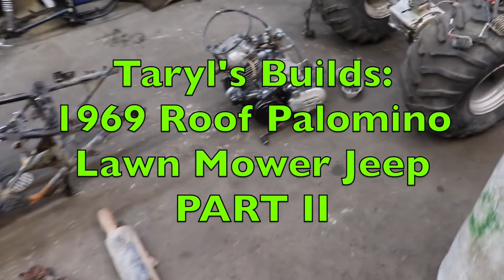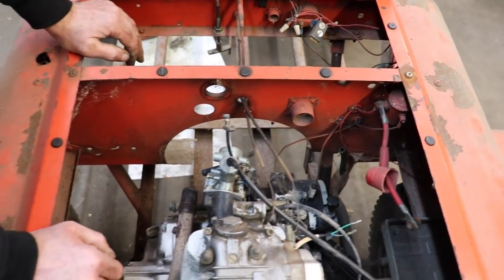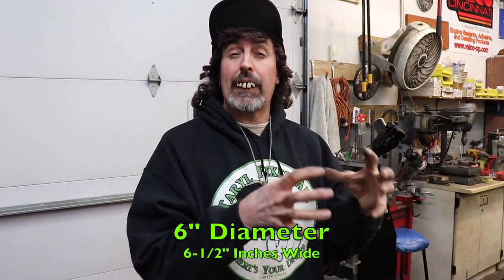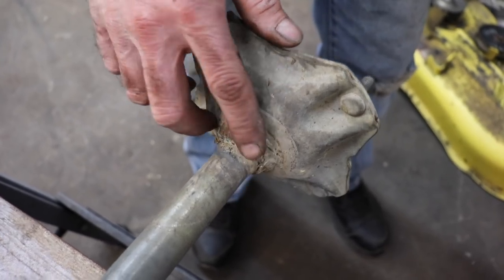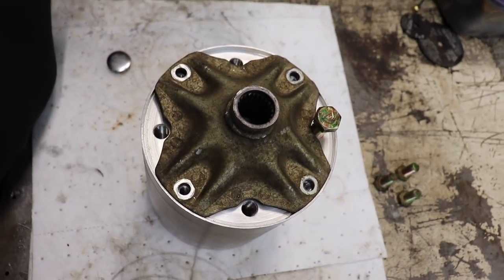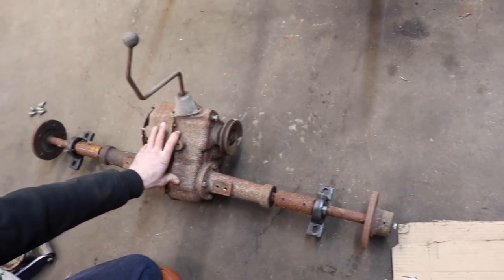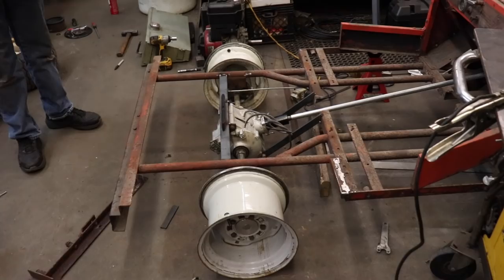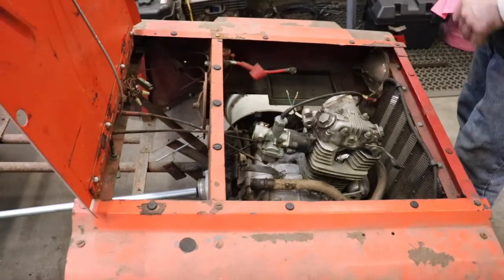AMAZING 1969 Lawn Mower Mini Jeep Pt 2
In Taryl's first video of 2019, he continues his build series on the 1969 Roof Palomino Lawn Mower Jeep. Picking up where part 1 left off, Taryl goes over the next steps to getting the Jeep up and running with the new transmission and engine being mounted. Another funny yet informative video from your friends at Grass Rats Garage! And as always, There's Your Dinner!!

Follow Taryl on Facebook!
And Instagram! @tarylfixesall

Grass Rats Garage Theme Music Now Available!!